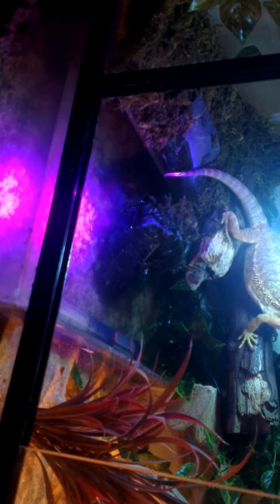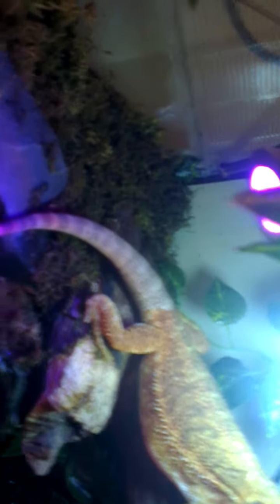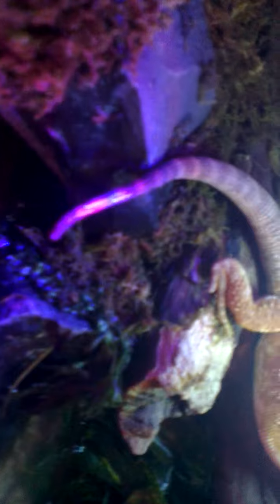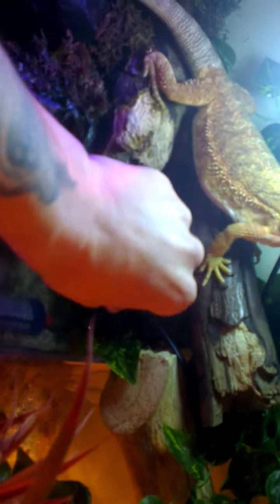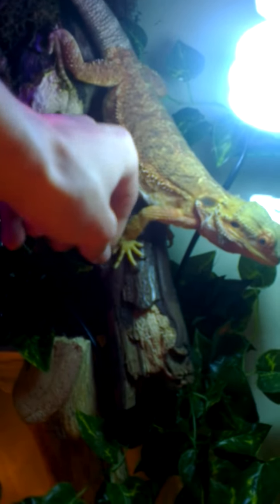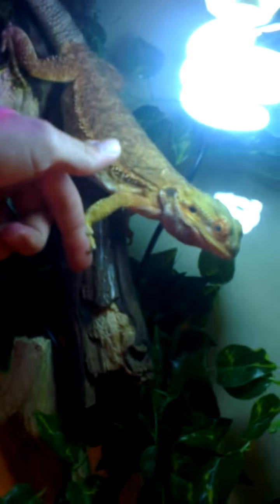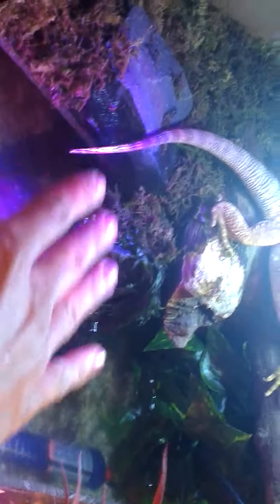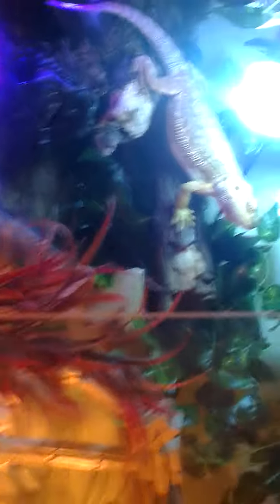Bearded dragon setup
My bearded dragon in his tank chillin with pond for more vids comment and like :-)